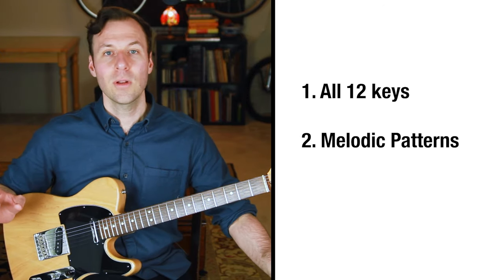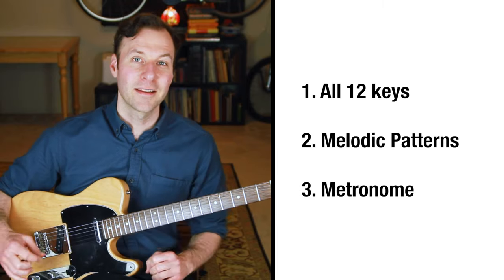MAJOR SCALE Guitar Patterns - How to REALLY know them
. Major scale guitar patterns allow us to see notes within a major scale grouped together in positions on the guitar. Definitely learn these 5 patterns but practice them this way to see all the scale roots.

0:00 - Major scale example intro
0:10 - About this lesson & channel
1:38 - Diagrams of the 5 major scale guitar patterns
2:14 - Labeling the 5 scale patterns
3:10 - Why we need to target the scale root
4:58 - The Root to Root Method Rules
5:43 - Demonstration of all five major scale guitar patterns
6:52 - Next steps to master the scale patterns
7:22 - Example of melodic 3rds scale pattern
8:51 - Technique reminders for scale practice
9:25 - Conclusion, outro, & Free PDF

Help me help you by taking my Guitar Goals Evaluation (super short, two-question survey that takes less than one minute)

LESSON DESCRIPTION:
How well do you know the five major scale guitar patterns?

Do you know them equally well or do you jump to some scale patterns more than others?

Most importantly, can you clearly see where all the roots are within each of the guitar patterns? Knowing where the roots are within major scale forms is everything.

Seeing the roots clearly allows us to actually treat a major scale pattern as minor (or another mode), and helps us to track where we are in a key.

Needless to say this is invaluable for improvising, composing, and learning new music faster.

I have a super simple and effective way to practice all five major scale patterns on the guitar to get them down once and for all by targeting the roots in a specific way.

And that’s what this lesson is all about.

This is the first lesson in a new series for how to map out and finally learn all five guitar scale patterns of various scale types. I know that some people have been playing guitar for a long time and still don’t have these five major scale guitar patterns totally down, or they know them but don’t see where the roots are clearly enough to take advantage of using them to their full potential.

I hope you enjoyed this lesson and found it beneficial. Let me know what you thought in the comments. Thanks! :)
- Jared
ㅤ
ㅤ
ㅤ